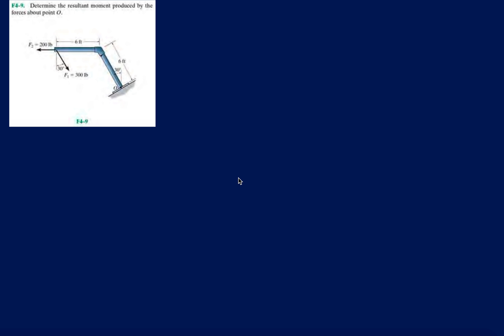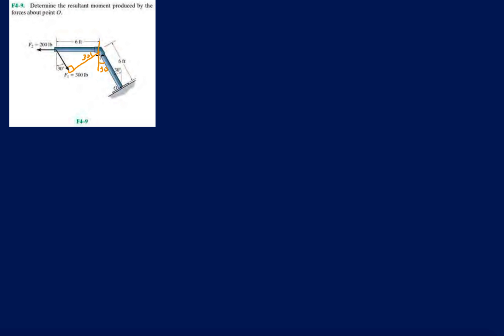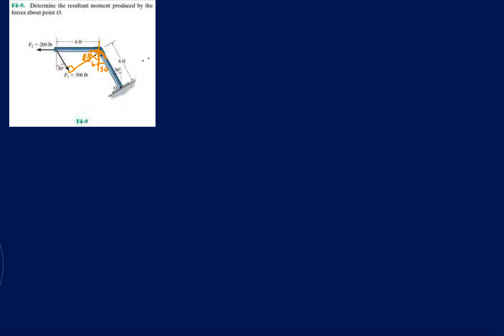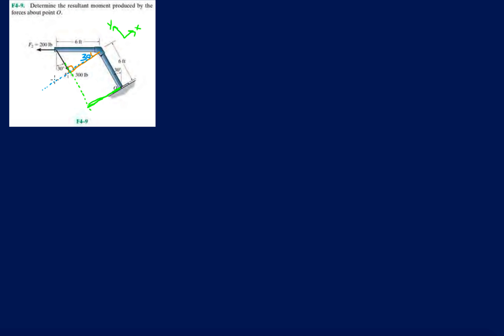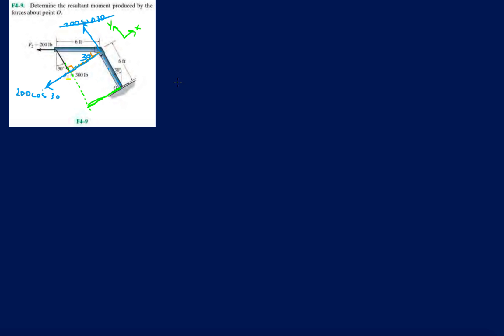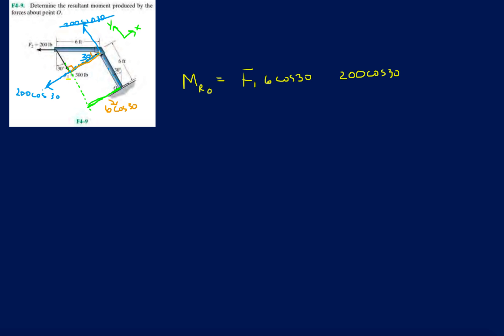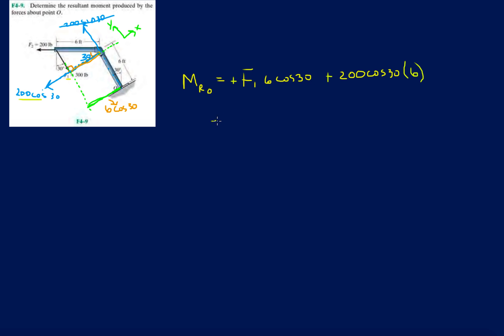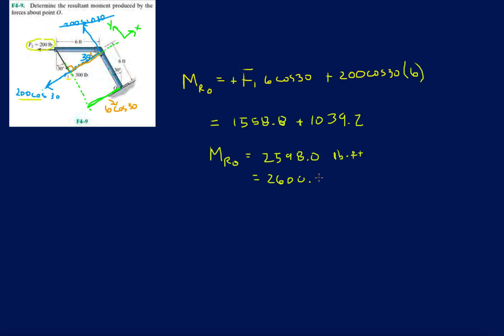Problem F4-9 Statics Hibbeler 12th (Chapter 4)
Determine the resultant moment produced by the forces about point O.